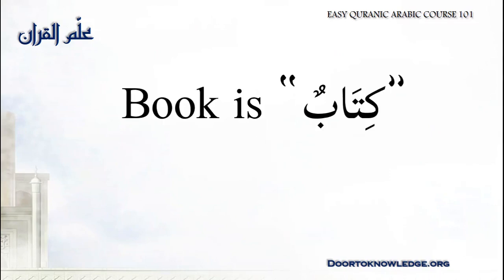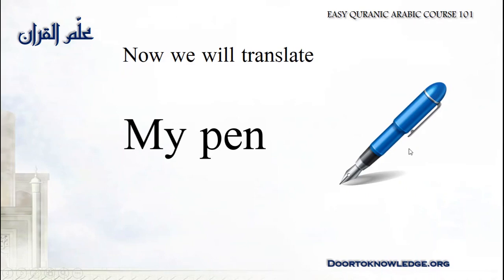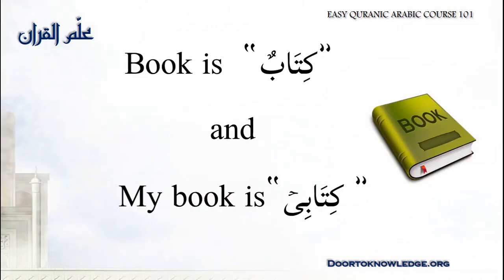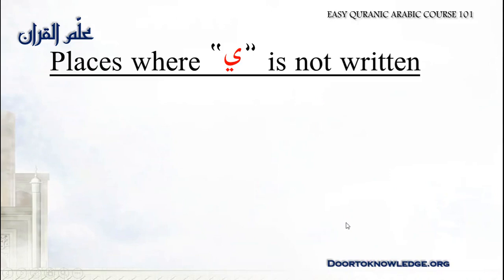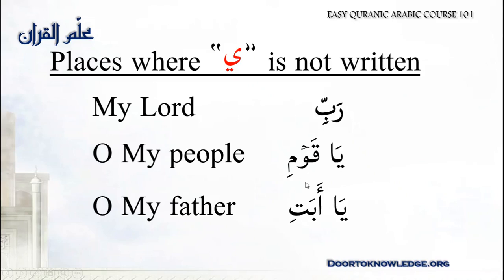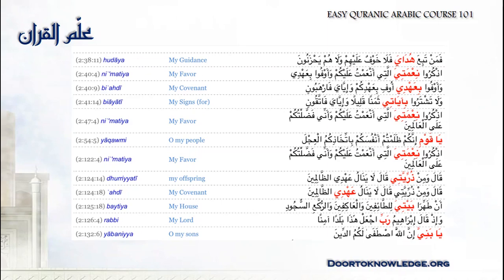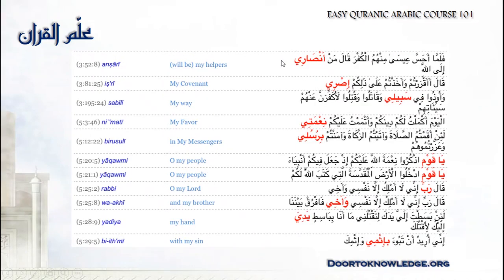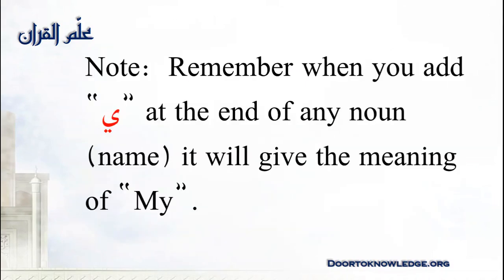LEARN EASY ARABIC | Lesson 1 | Your First Arabic Lesson | Allamal Quran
Learn Arabic with Ease – Lesson 1
Welcome to the first lesson in our Learn Arabic with Ease series! 🌟
In this beginner-friendly session, you’ll start learning the basics of the Arabic language, 'MY' how to say my?

Whether you want to speak Arabic for travel, work, religious studies, or personal growth, this lesson will help you take the first step toward fluency.

🎯 Perfect for:

Beginners with no prior knowledge of Arabic
Students looking to improve their Arabic skills
Anyone curious about Arabic language and culture

✅ Don’t forget to:

Turn on notifications for upcoming lessons